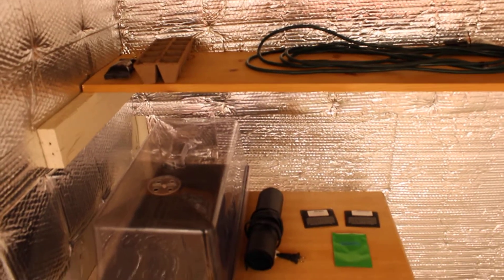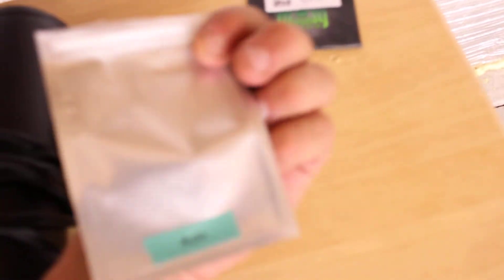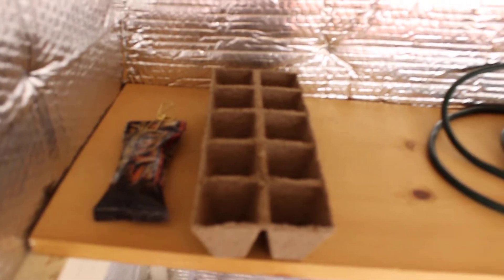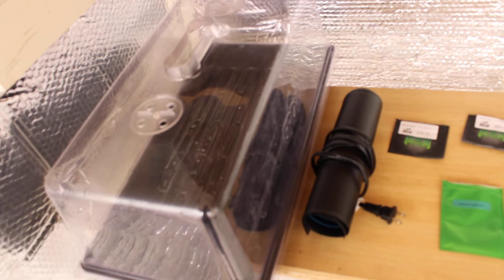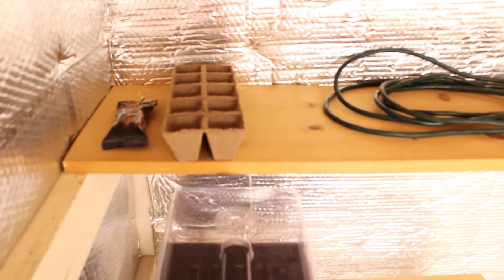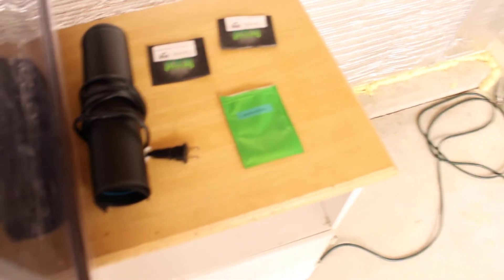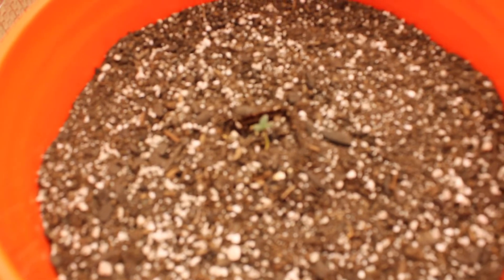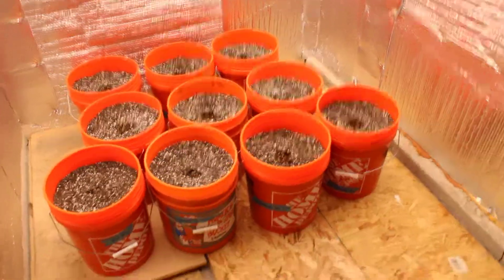Getting Started Desert Growing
This is our 1st attempt and doing a video documentation of our indoor grows in Arizona. Apologies for the low quality video/future videos, just like gardening is a constant learning experience, we will learn and improve as we grow(pun intended).  Feel free to leave any questions or comments below, please remember we are all here to learn and grow together so lets help each other produce our own medicinal plants so we no longer have to rely on anyone else but ourselves.